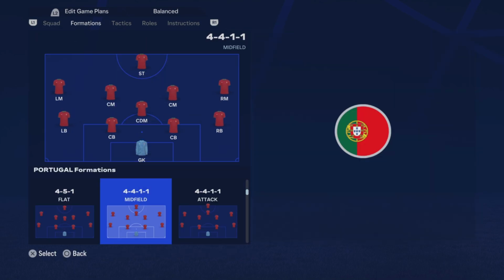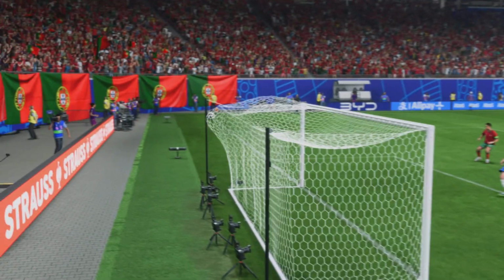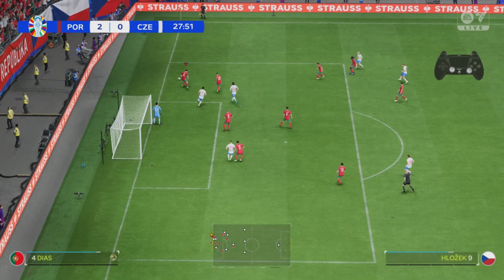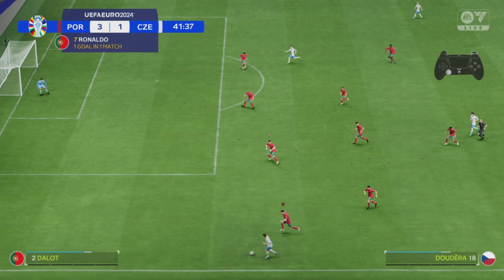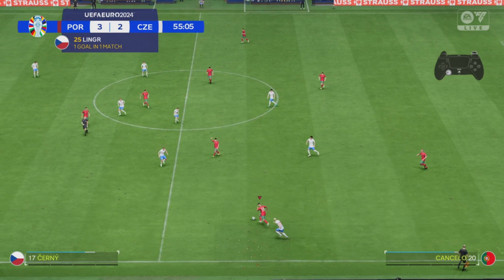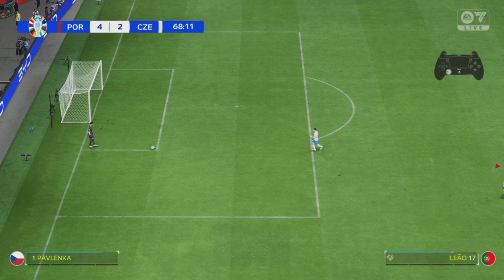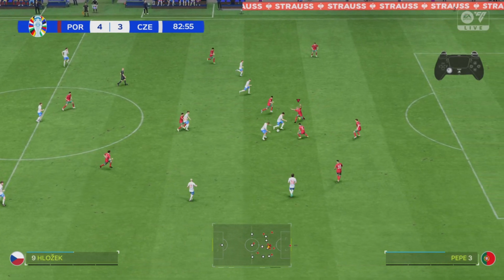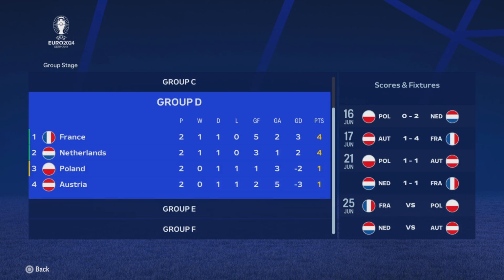EURO 2024 Portugal playthrough EP.1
Links to my streams:

Twtich.tv/dklope4